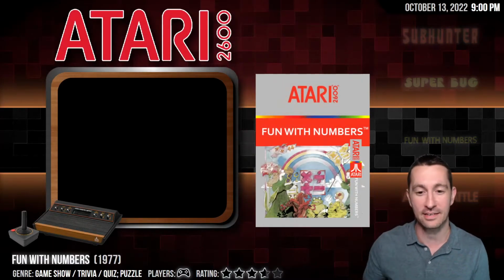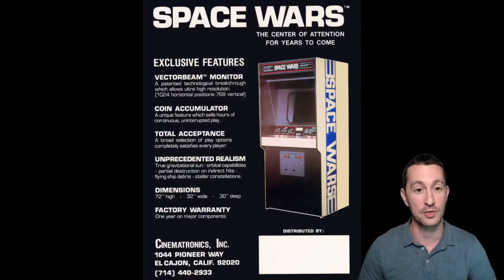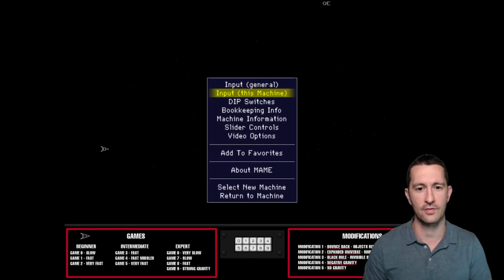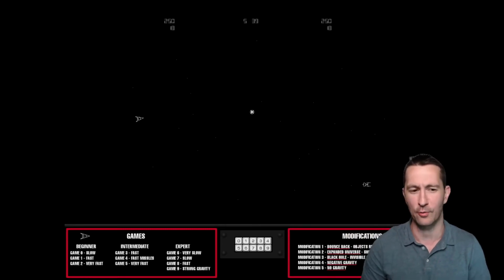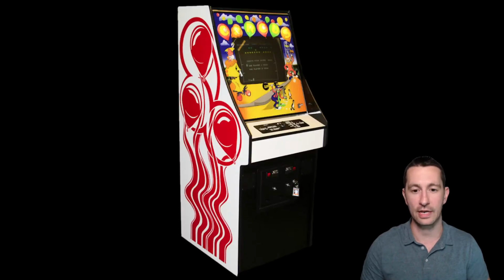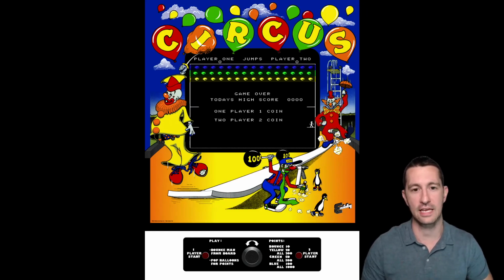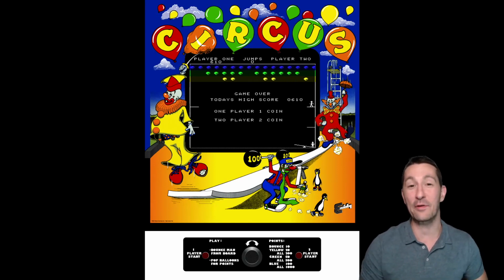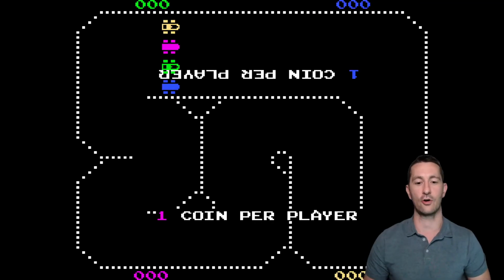1977 - September - ATARI 2600 Launch Titles!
What happened to Episode 6?! It is now the "Lost Episode"

Atari 2600
-Launch Titles!

TRS-80
-Backgammon

Arcade
-Destroyer
-Space Wars
-Circus
-Sprint 4

Chronologically Gaming!
Live on Twitch Every Weekday at 9pm Central

chronologicallygaming#6267